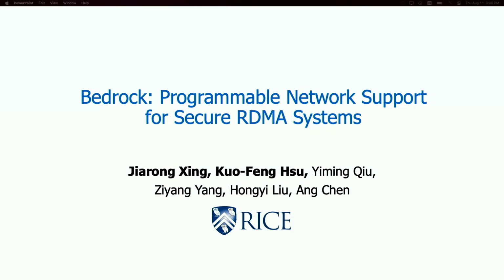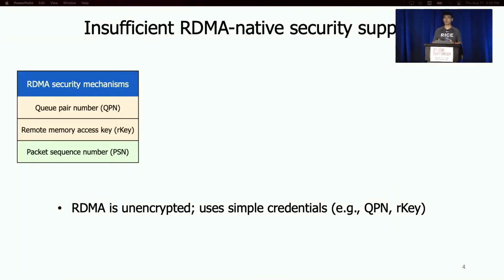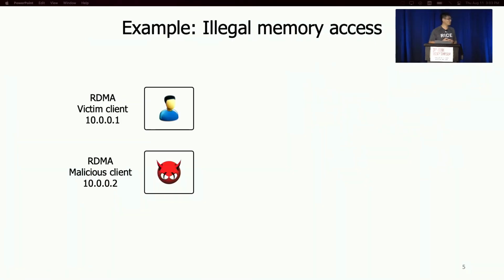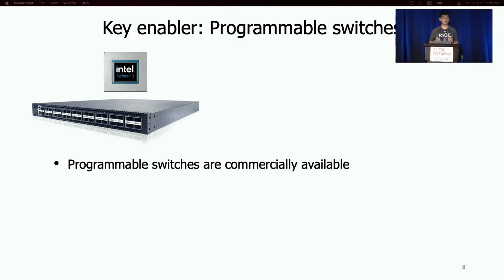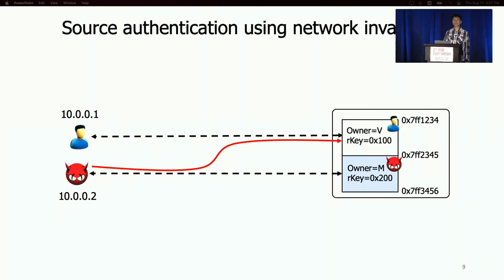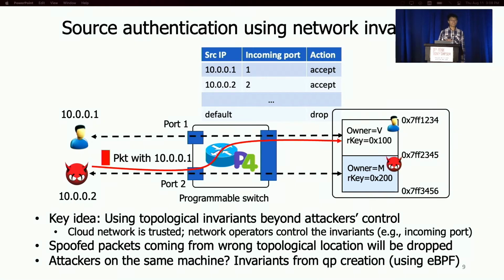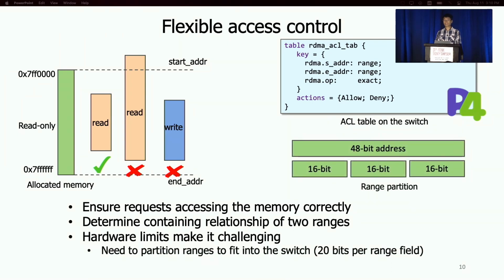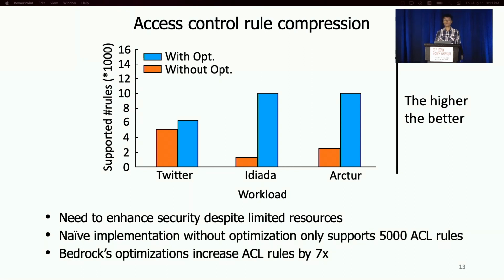USENIX Security '22 - Bedrock: Programmable Network Support for Secure RDMA Systems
Jiarong Xing, Kuo-Feng Hsu, Yiming Qiu, Ziyang Yang, Hongyi Liu, and Ang Chen, Rice University

Remote direct memory access (RDMA) has gained popularity in cloud datacenters. In RDMA, clients bypass server CPUs and directly read/write remote memory. Recent findings have highlighted a host of vulnerabilities with RDMA, which give rise to attacks such as packet injection, denial of service, and side channel leakage, but RDMA defenses are still lagging behind. As the RDMA datapath bypasses CPU-based software processing, traditional defenses cannot be easily inserted without incurring performance penalty. Bedrock develops a security foundation for RDMA inside the network, leveraging programmable data planes in modern network hardware. It designs a range of defense primitives, including source authentication, access control, as well as monitoring and logging, to address RDMA-based attacks. Bedrock does not incur software overhead to the critical datapath, and delivers native RDMA performance in data transfers. Moreover, Bedrock operates transparently to legacy RDMA systems, without requiring RNIC, OS, or RDMA library changes. We present a comprehensive set of experiments on Bedrock and demonstrate its effectiveness.